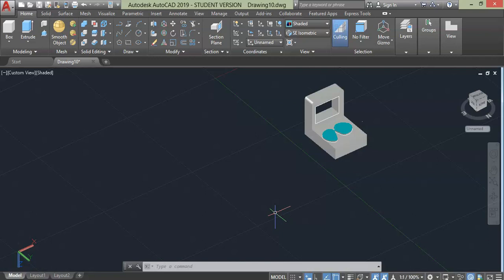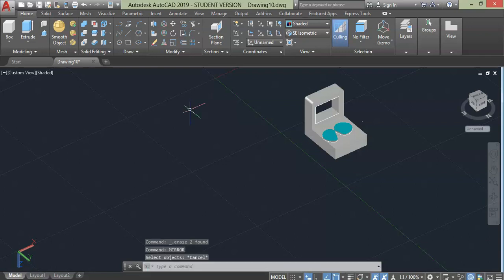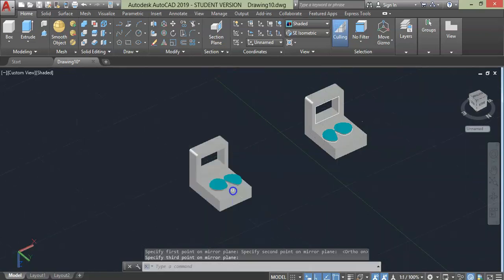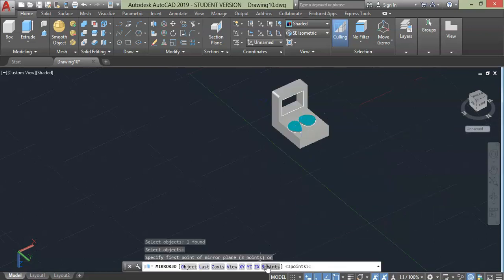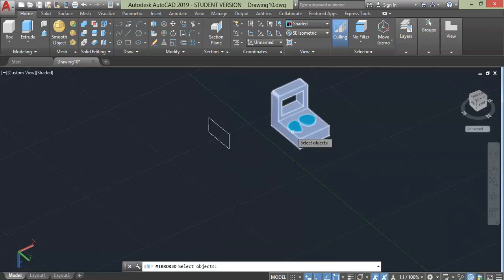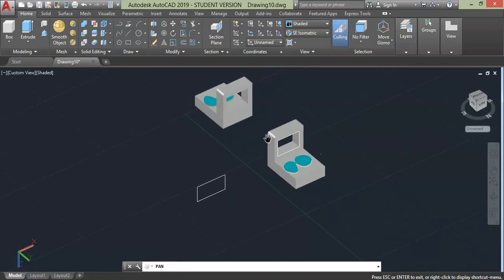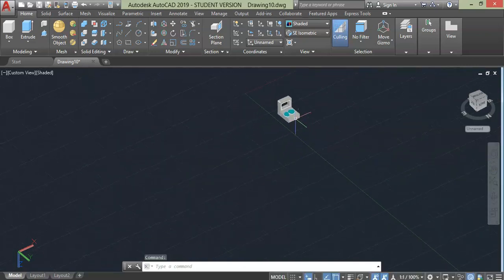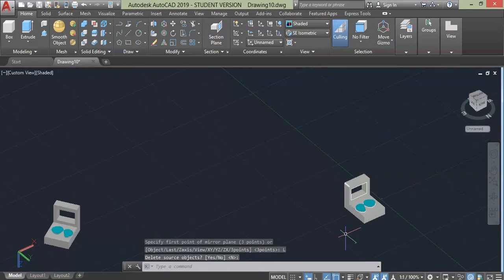How to Rotate, Mirror, Align Solids in autocad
How to Rotate, Mirror, Align Solids in AutoCAD 3D
how to mirror objects in autocad 3d
mirror command